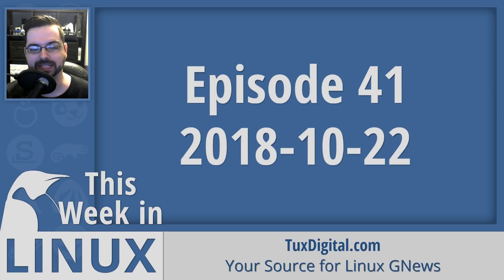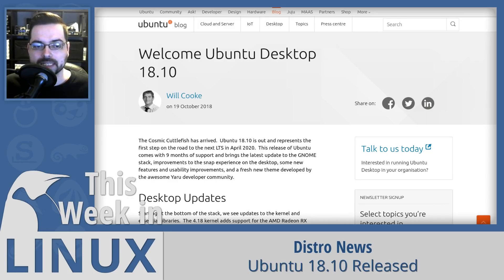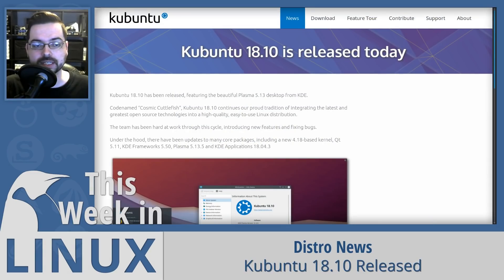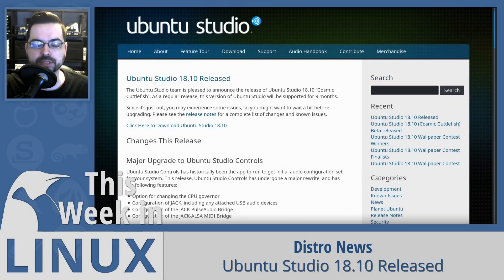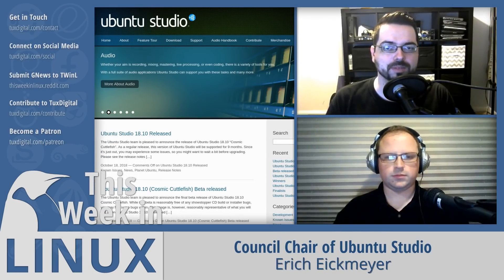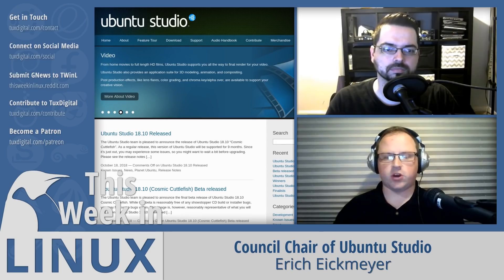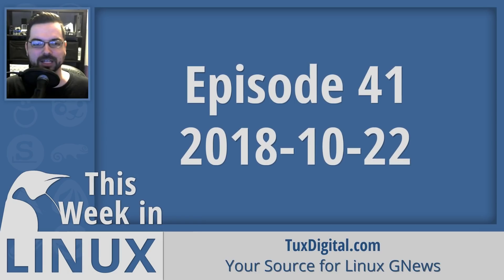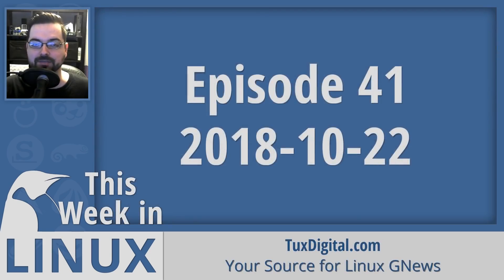Ubuntu 18.10 & Flavours, Ubuntu Studio Interview, elementary, PeerTube 1.0 | This Week in Linux 41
On this episode of This Week in Linux. There were a ton of new releases this week! Ubuntu and all of the Ubuntu Flavours released 18.10 this week. New versions of elementary OS and Pop!_OS also released this week. We also so new releases from Ubuntu Touch, Lightworks, Turtl, PeerTube and more. Later in the show we'll talk about the LibSSH vulnerability that was discovered recently and we'll talk about the latest olive branch from Microsoft. All that and much more!

00:39 = Ubuntu 18.10 Released
01:53 = Lubuntu 18.10 Released
02:39 = Kubuntu 18.10 Released
03:33 = Xubuntu 18.10 Released
04:55 = Ubuntu Studio 18.10 Released
06:15 = Interview with Erich Eickmeyer of Ubuntu Studio
14:23 = Pop!_OS 18.10 Released
16:00 = elementary OS 5.0 Juno released
19:24 = New Linux Code of Conduct Revisions
21:56 = Ubuntu Touch OTA-5
24:23 = Sway 1.0 Beta
26:15 = Turtl v0.7 Released (Evernote Alternative)
28:06 = PeerTube 1.0 released
32:28 = Lightworks 14.5 Released (Video Editor)
34:41 = GNOME 3.32 To Retire Application Menus
36:22 = LibSSH Vulnerability
38:47 = Microsoft Joins Open Invention Network With Its 60,000+ Patents
41:16 = How Will OIN Deal with Microsoft Proxies?
42:05 = Outro
42:32 = Noah Chelliah on Destination Linux Promo